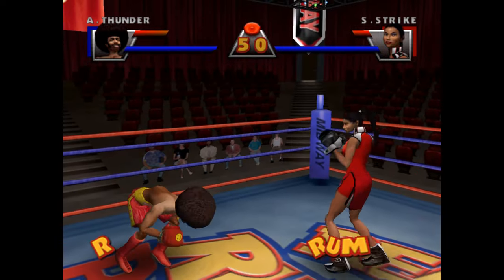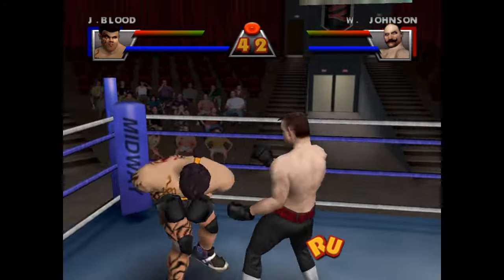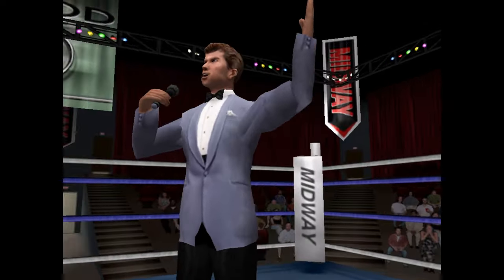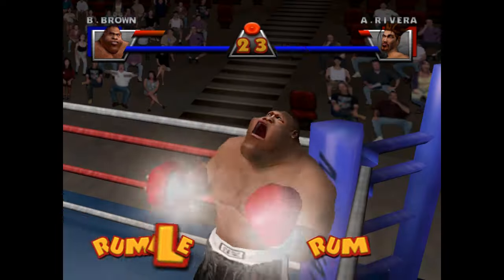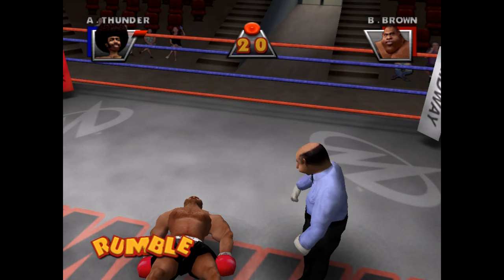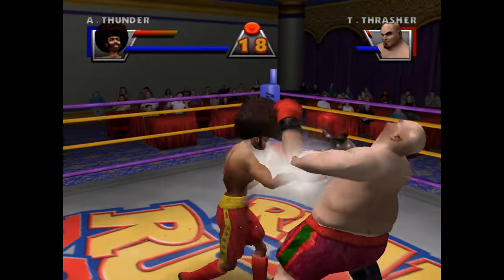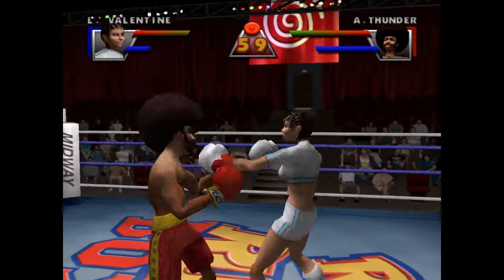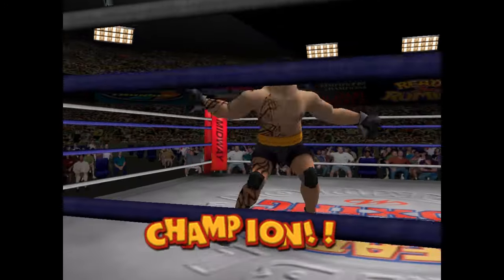How good was READY 2 RUMBLE BOXING? - REVIEW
Photography Gamer reviews Ready 2 Rumble Boxing for the SEGA Dreamcast.

Time Index:
00:00 - Introduction
00:25 - Gameplay
03:09 - Graphics & Sound
03:33 - What's Good and What's Bad
04:00 - The Verdict
04:53 - Scoring

Artist: Petruality
Track: 8 Bit Chiptune Arcade Game Logo